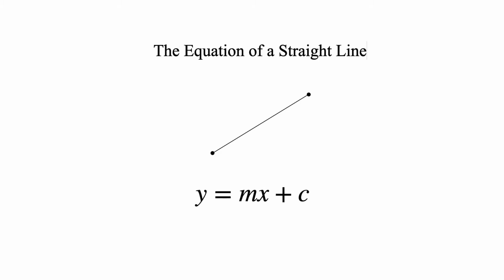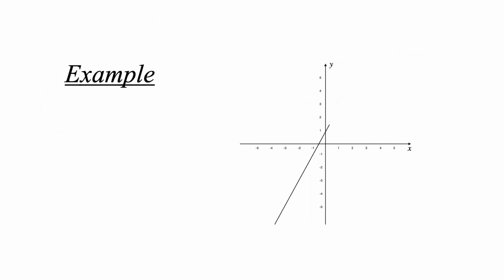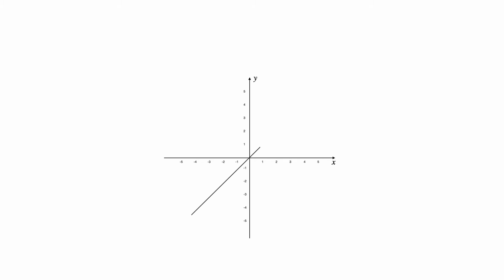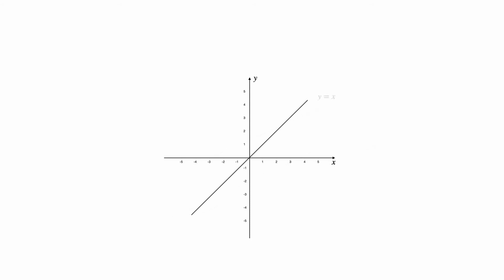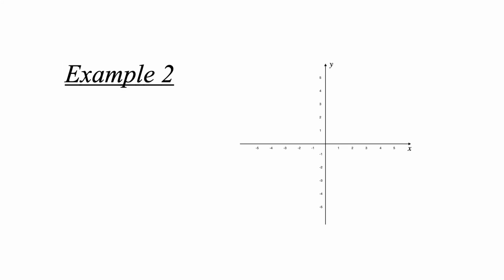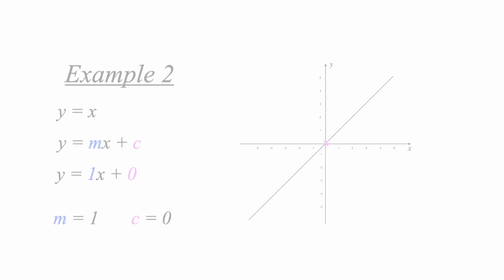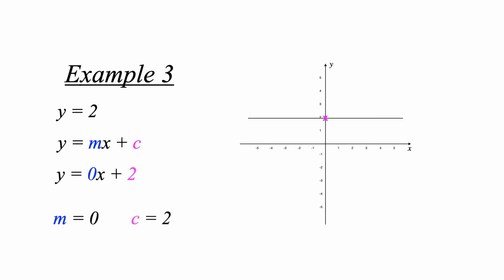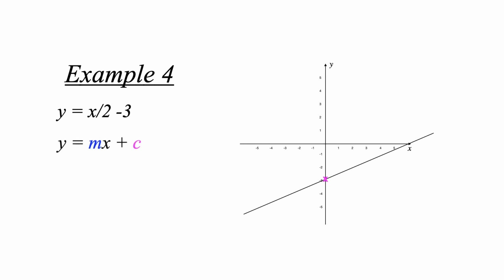The Equation of a Straight Line (y=mx+c)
A brief explainer video to try and demonstrate what y=mx+c means in terms of the equation of a straight line.